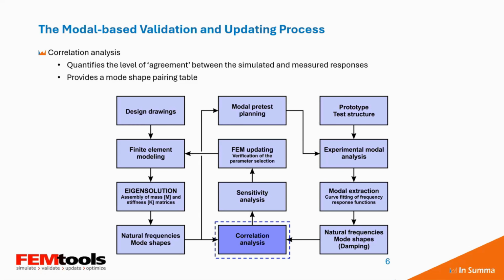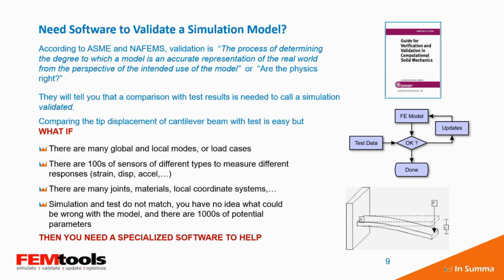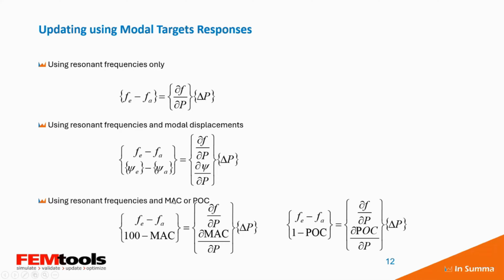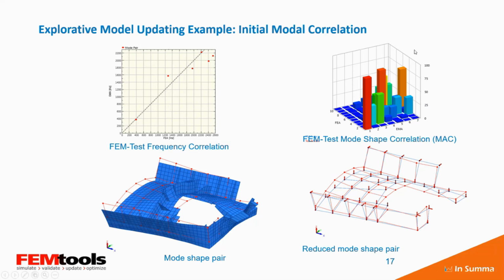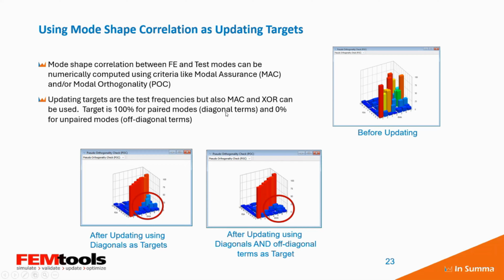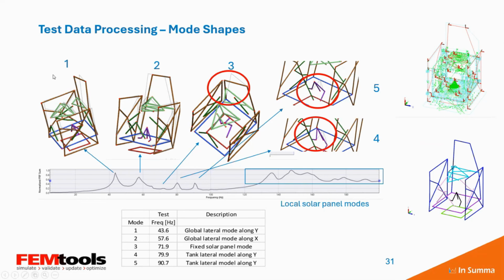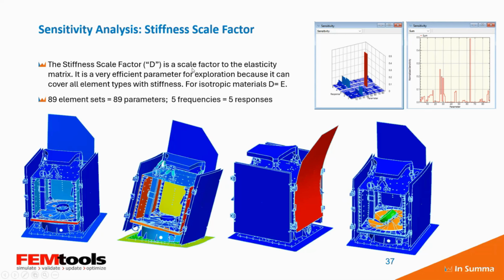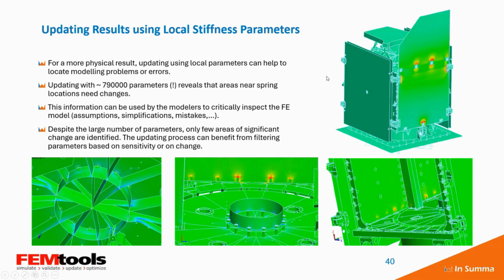Webinar: FE Model Updating Using FEMtools – With Applications to Satellite Technology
Finite Element (FE) model updating is a process used to improve the correlation between test and simulation results, ensuring that the FE model accurately reflects the real-world dynamic behavior of a structure.

In this webinar, you’ll learn about the different types of model updating and how they relate to the selection of updating targets. We’ll discuss the critical step of selecting updating parameters and explore decision-making techniques using background information, correlation analysis, sensitivity analysis, and exploratory model updating.

A real-life case study using the P200STM satellite model and test data will be presented to demonstrate the various updating methods available in FEMtools.